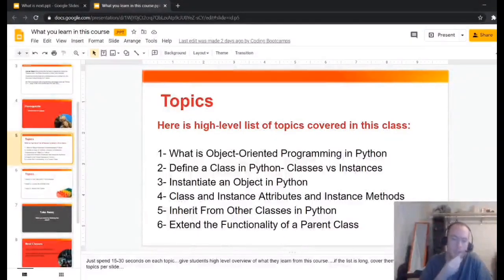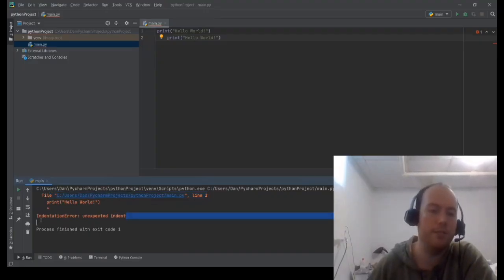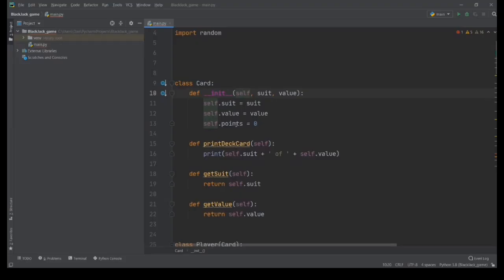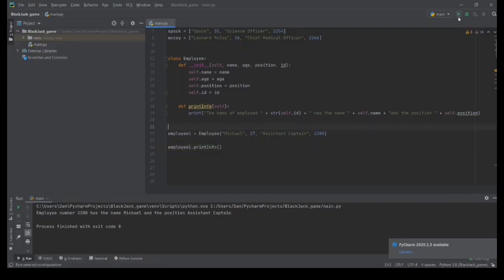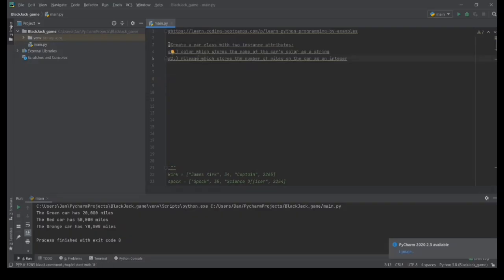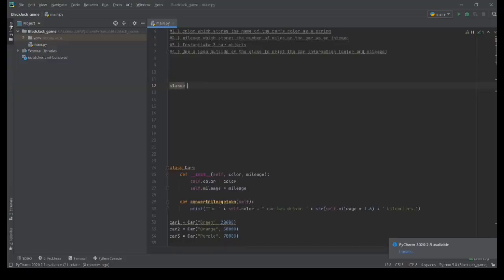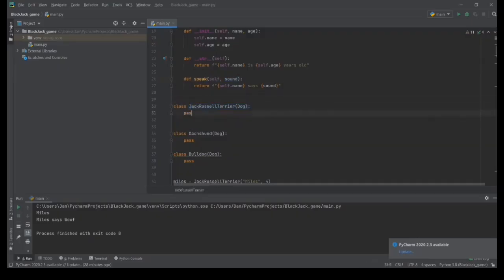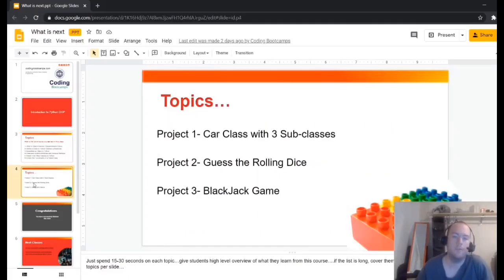Crash Course for Learning & Practicing Python Object Oriented Programming